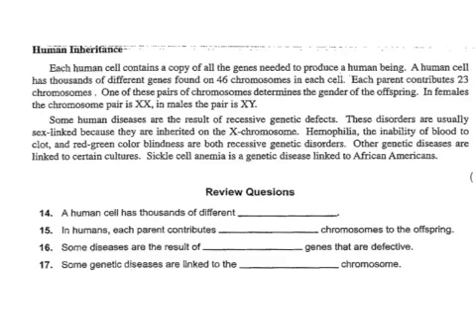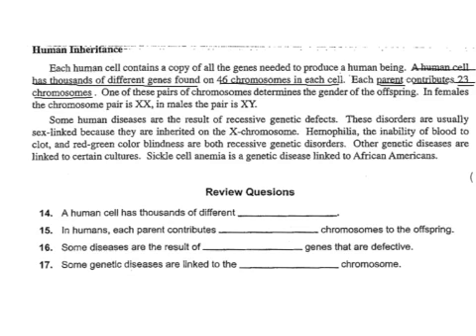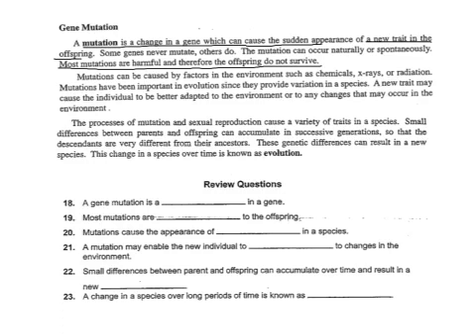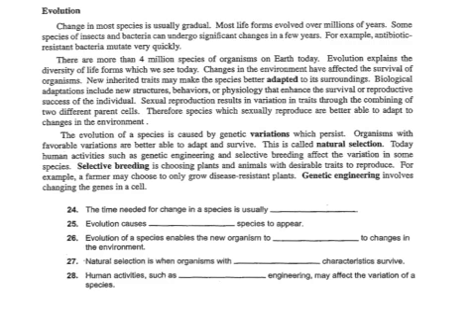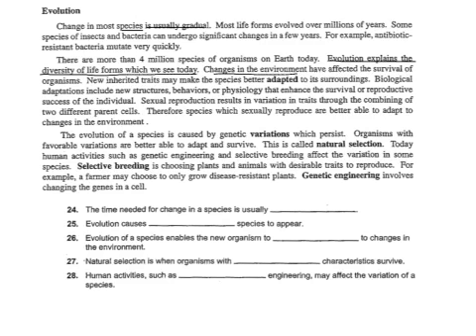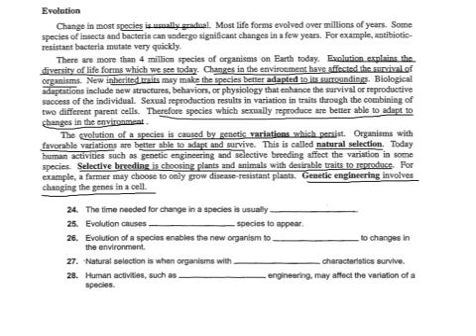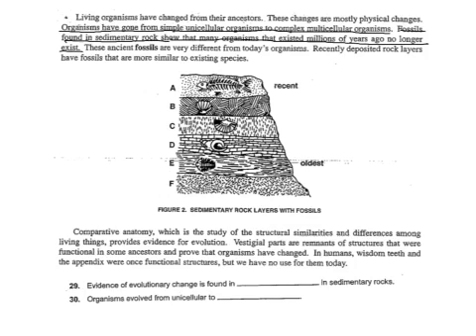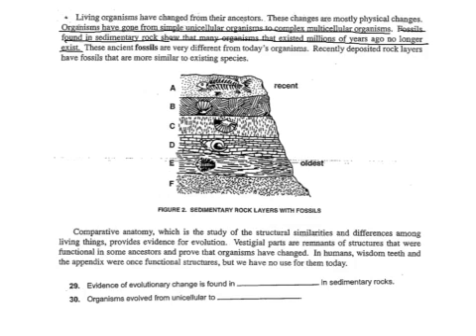Heald Chapter 7 Review Part 2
Heald markopoulos science rcs